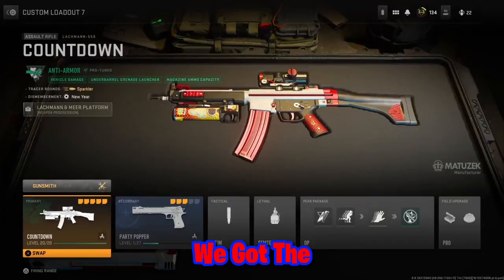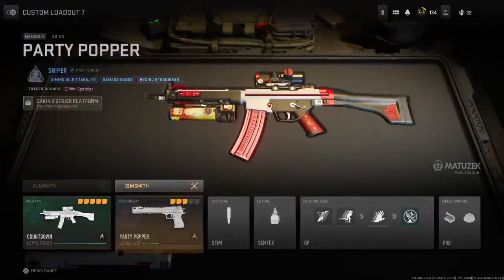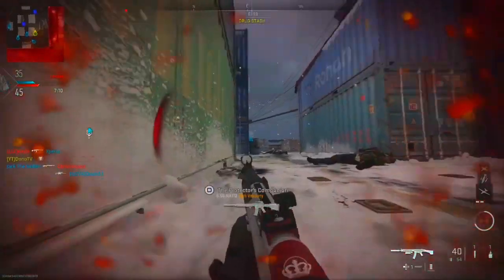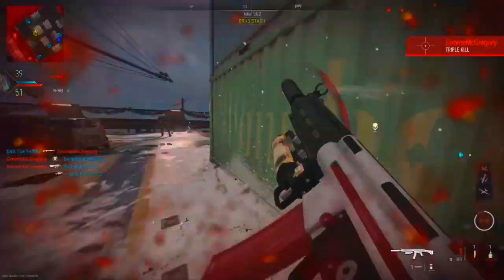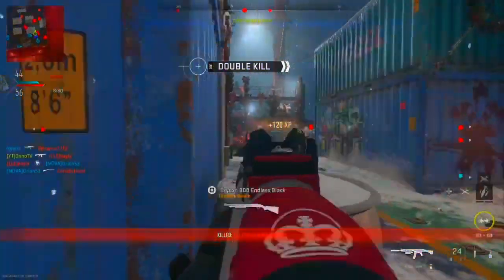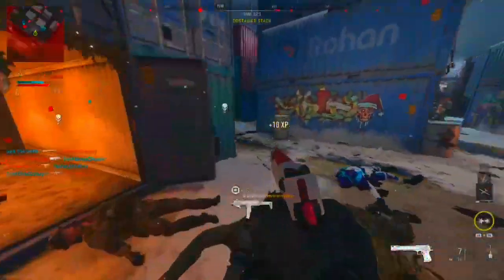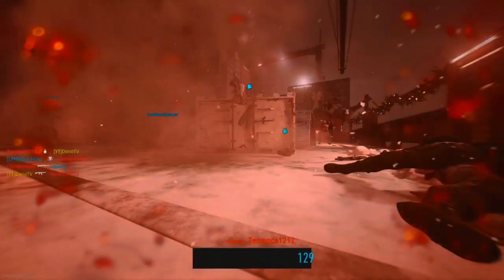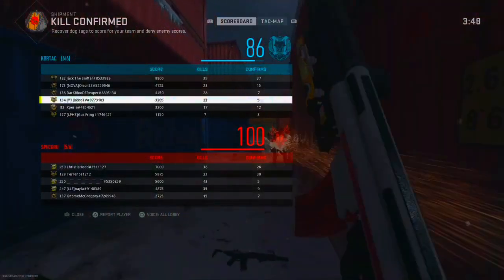NEW FIREWORK WEAPONS IN MW2 🧨 (New Years Tracer Pack)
In This Video, I Will Be Using The “Countdown” Lachman 556 and The “Party Popper” .50 GS, Which Is Part Of The New Years Tracer Pack. Hope You Enjoy.

*tags*